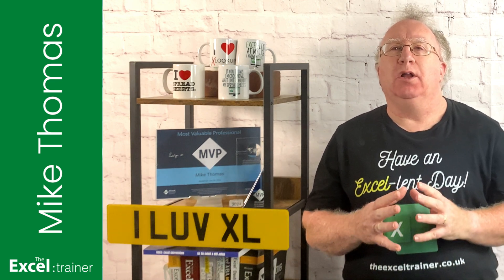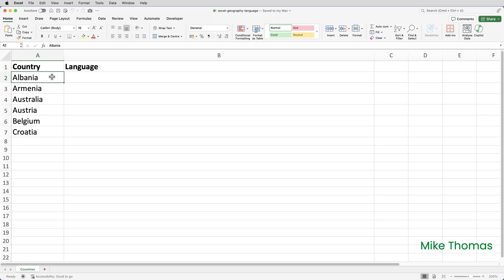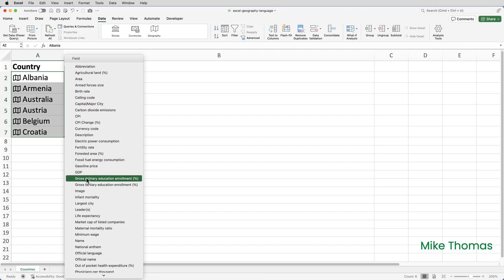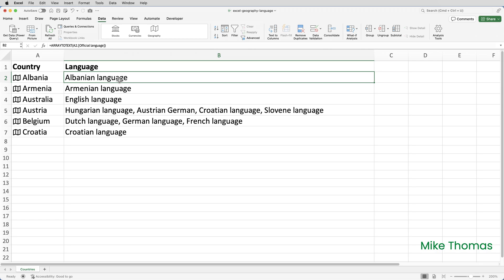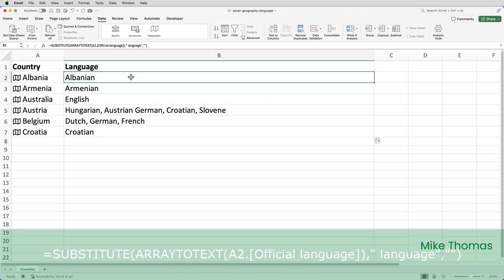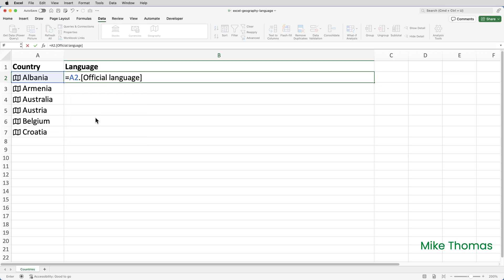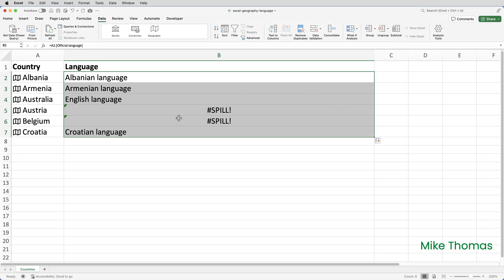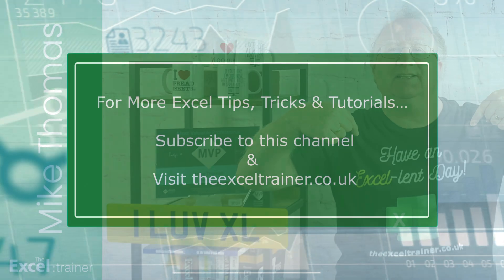Excel: SOLVED! The Strange Case of Geography Data Type Language SPILL Errors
This video is in response to a question posed in the the Comments section of a previous video. It relates to how to remove the word Language from the Official Language property of the Geography Data Type. It's a little bit of a niche use case however in explaining how to do it, I cover:

Geographic Data Type
The ARRAYTOTEXT Function
The SUBSTITUTE Function

The formula that I used in the demo:
=SUBSTITUTE(ARRAYTOTEXT(A2.[Official language])," language","")